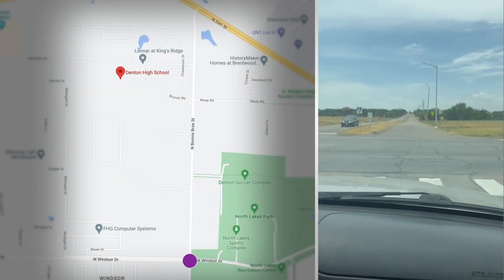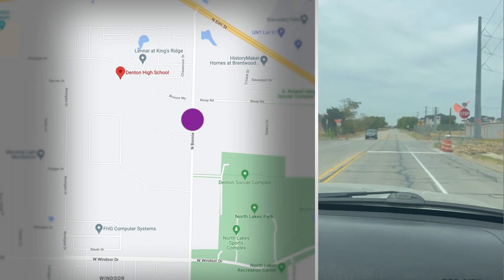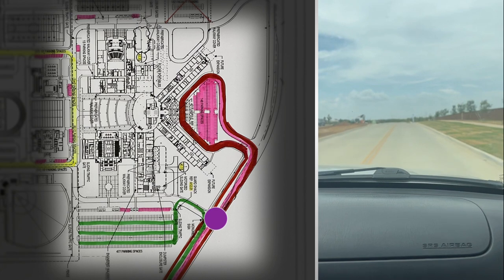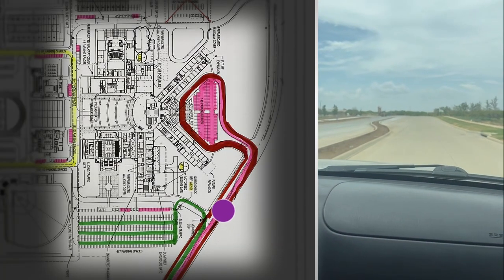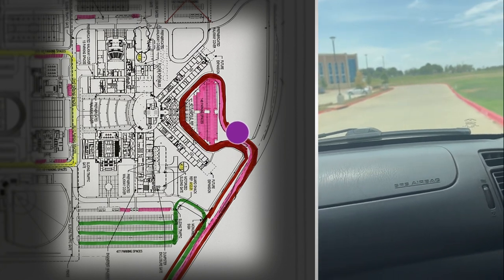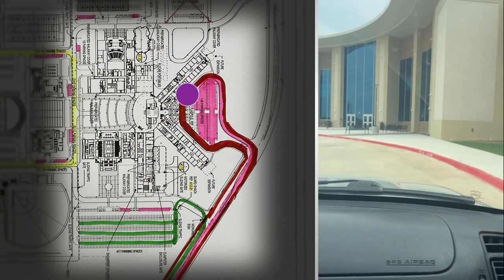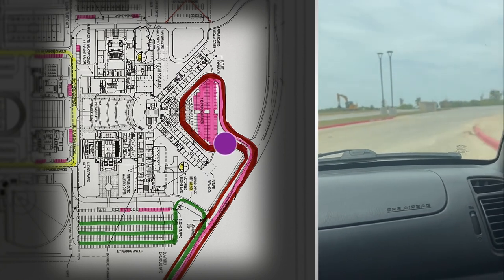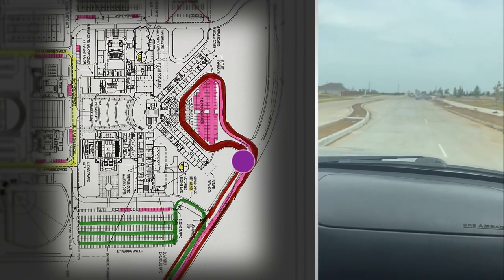Traffic Flow at the New Denton High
Things kick into high gear next week at the new Denton High.  Traffic could be a little tricky for some of you but don't worry.  Bronco principal Joel Hays is here to give you the path for an easy in and out at the new campus.